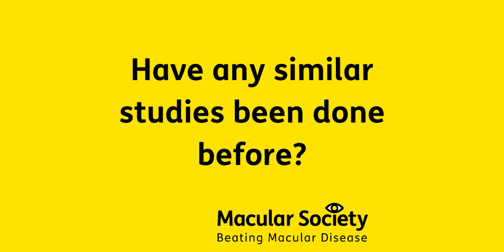What is the new genetic research for macular dystrophies?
Dr Jamie Ellingford from the University of Manchester discusses his Macular Society-funded project - The Manchester Eye Tissue Repository Genome-Transcriptome Project.

The three-year project is focusing on how genetic changes influence the way genes are switched on and off in our eye cells and why some people with these gene changes go onto develop macular disease, while others may not.